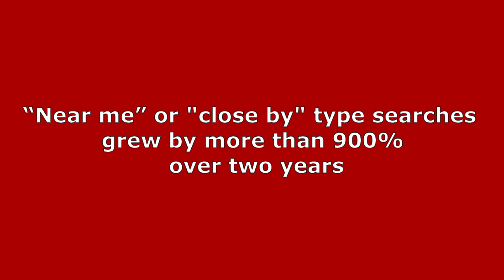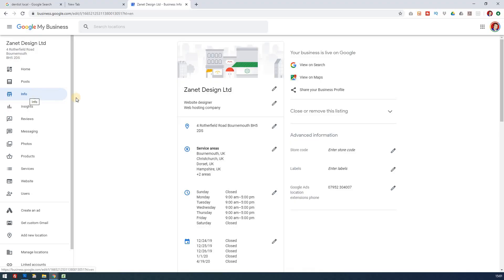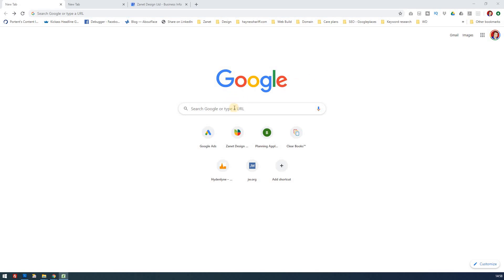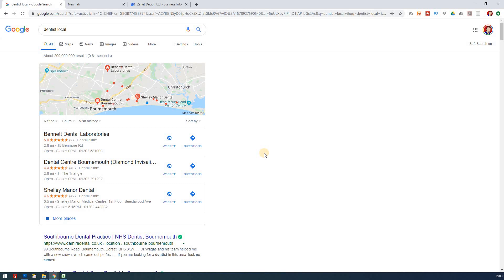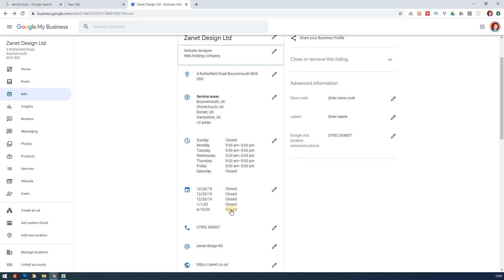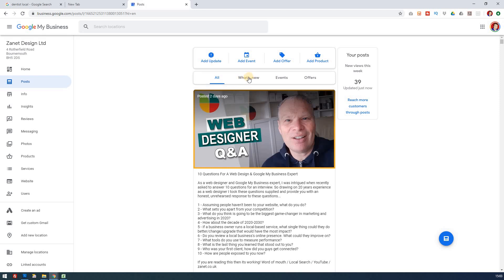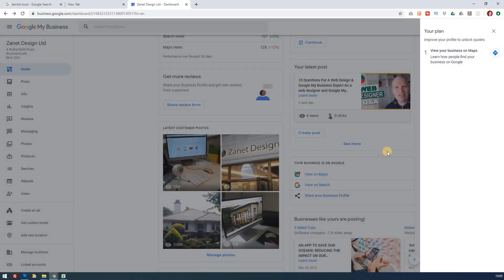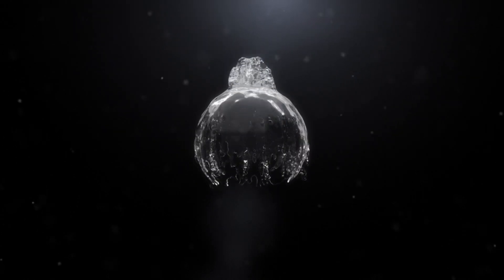The Beginner's Guide To Google My Business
In this video, I'm going to show you how to use google my business so you can understand why every business is suddenly in love with Google Maps. It's free from Google and you really can't afford to miss out. NEXT Get THESE 9 Tips For Intermediates.

What's more, I'm going to provide beginners with a basic guide to what Google My Business is.

So if you have heard of it, but want to understand it, then This is the video for you. Also, watch the video in full as I have a cool bonus near the end of the tutorial which will show you a little trick on how you can boost your 5-star reviews and use the reviews to boost your Google rankings.

One of the key ways to use Google My Business is to think in terms of your client's point of view. Your next client is not as informed about your business as you are. Because they don't know what you do and where you're based yet, what will they naturally type into Google? “Near me” or "close by" are both most likely. These types of searches grew by more than 900% over the past two years. So the statistics don't lie.

If you want to read how to do this in greater detail or need specific help then go to the article

TIMESTAMPS
0:05 Overview of Google My Business
1:05 Who this video is for
1:35 Google My Business Stat No.1
1:50 Google My Business Stat No.2
2:03 Google My Business Stat No.3
2:25 What is Google My Business?
2:35 How does Google My Business work
2:55 How it Works in Google search engine
3:10 How can you create an effective Google My Business listing
3:35 Choose Categories well (VIDEO - Hidden Categories)
3:40 Descriptions include keywords
4:00 Adding posts with keywords helps
4:20 Additional ways to add basic ranking to your Business listing
4:45 Practical hands on tutorial
5:25 The 3 Pack (3 Pack VIDEO)
7:10 Primary Category is important
7:50  Honesty in all answers will help
8:15 Description area use 750 words readable and relevant
9:00 post regularly on Google My Business to Rank Higher
9:50 Think in terms of the searcher not the owner

Want to move on from a beginner? Then take a look at this set of videos on How To Max Out Google My Business